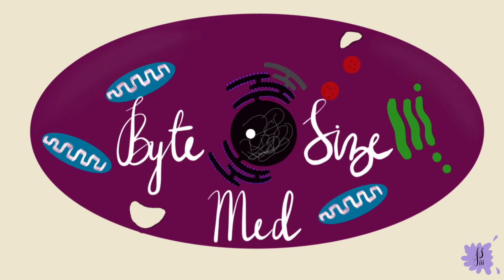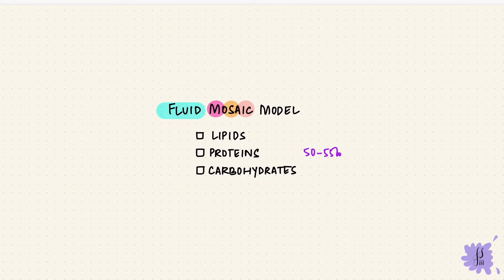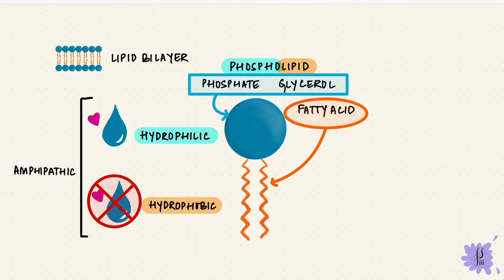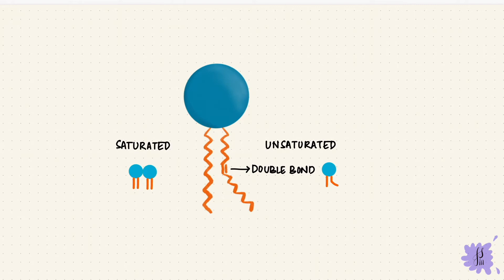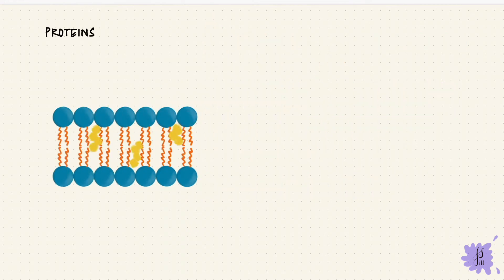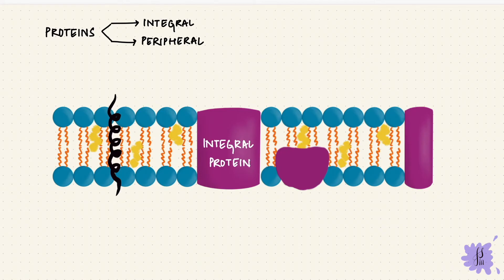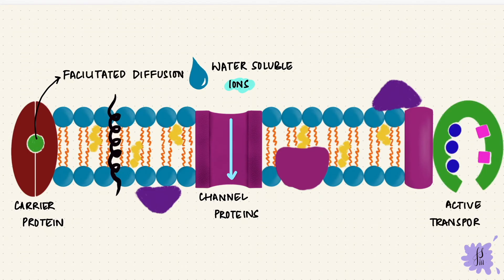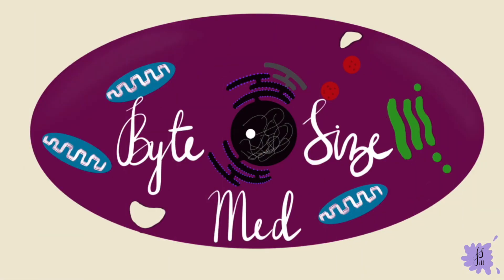Cell Membrane | Plasma Membrane | Lipid Bilayer | Fluid Mosaic Model | Cell Biology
✨In this video, I talk about the structure of the cell membrane, the different components, the phospholipid bilayer and the fluid mosaic model. I hope it helps! ☀️

0:00 - Intro
0:08 - Structural Overview (Fluid Mosaic Model)
0:57 - Lipid Bilayer
2:20 - Membrane Fluidity
3:45 - Proteins
5:32 - Carbohydrates